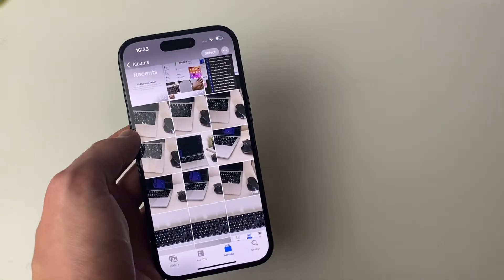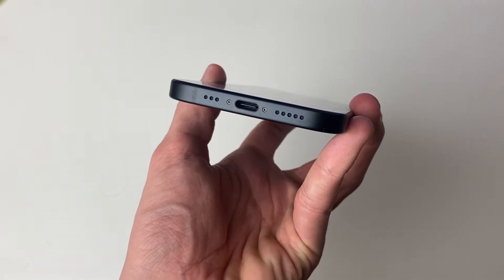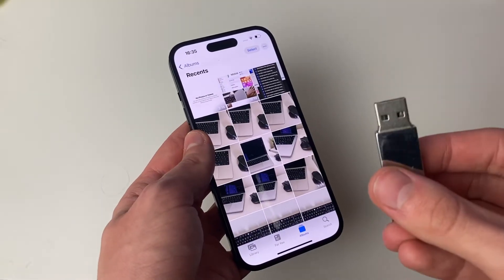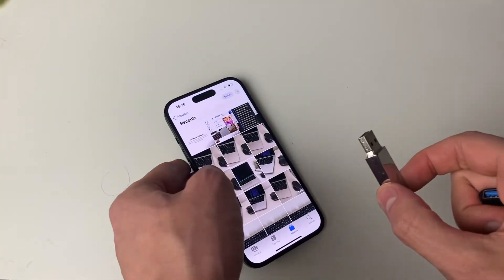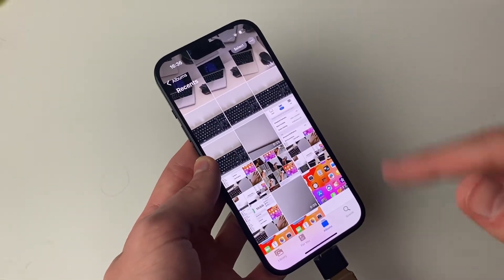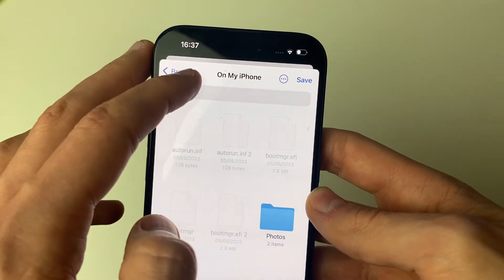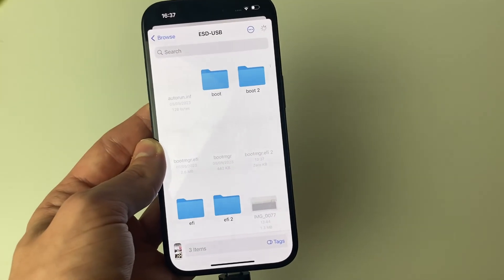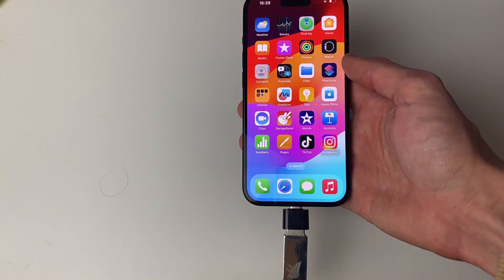How To Move Photos From iPhone To USB Flash Drive (No Computer) - Full Guide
Learn how to move photos from iphone to usb flash drive in this video.

GuideRealm